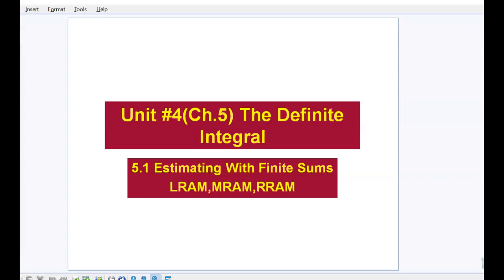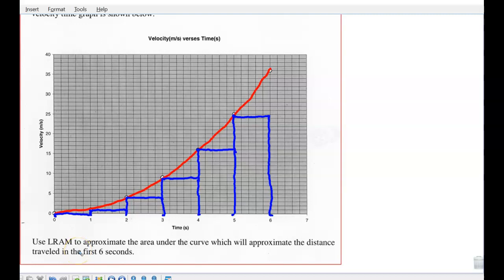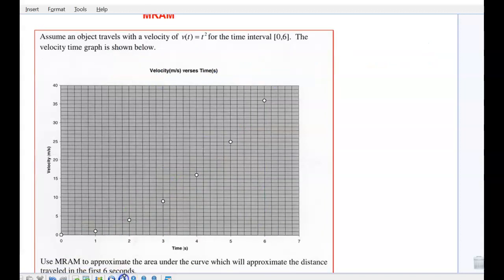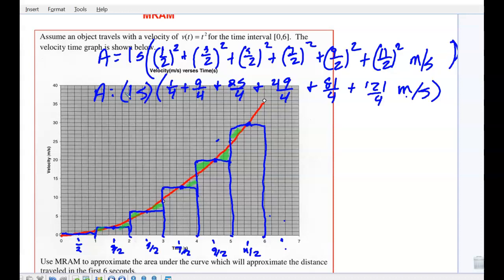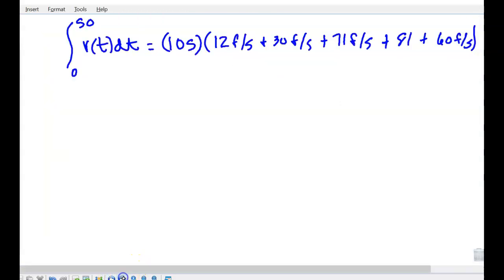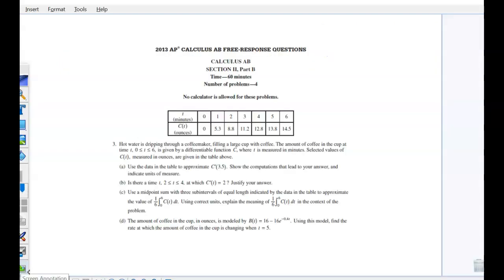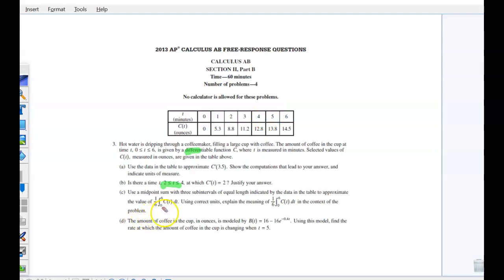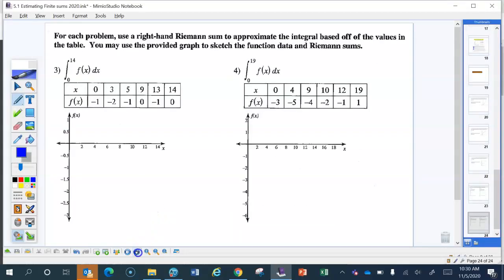5.1 Estimating Sums With Riemann Sums